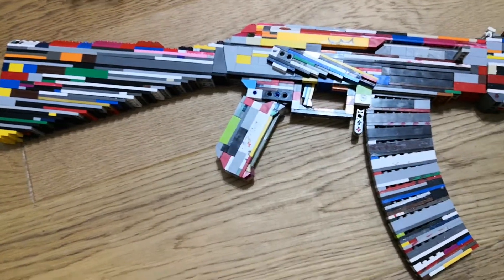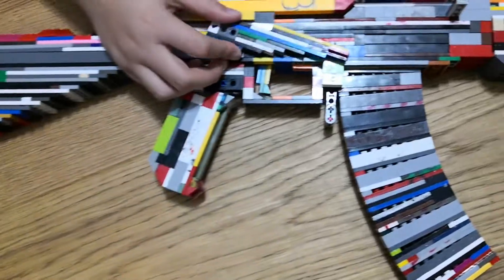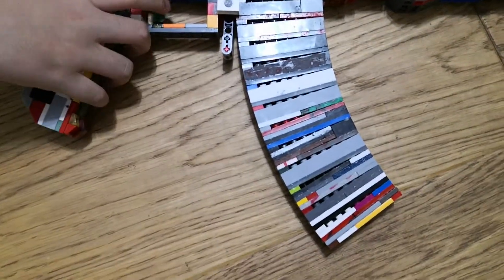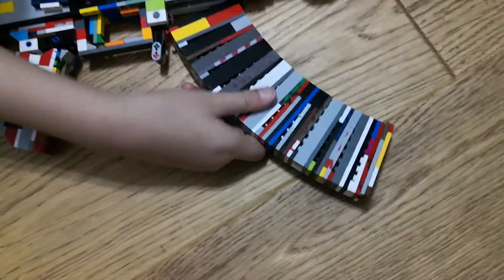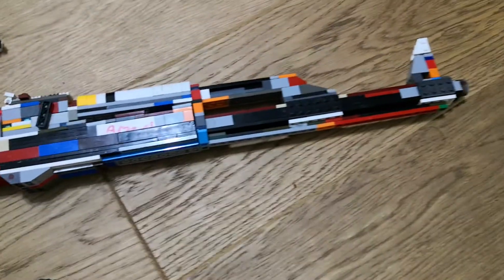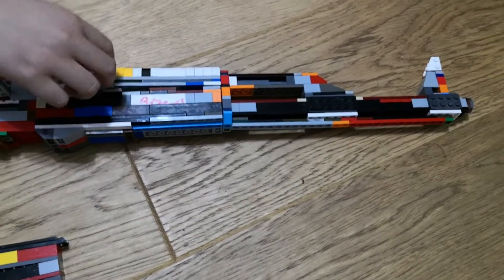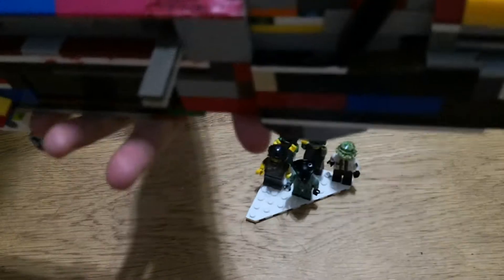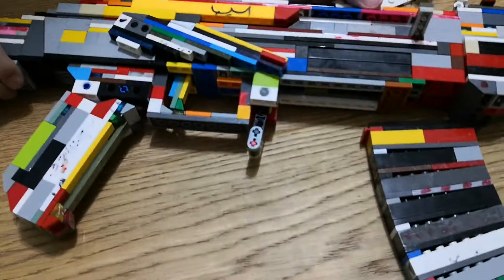LEGO AK-47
credits to jims lego guns